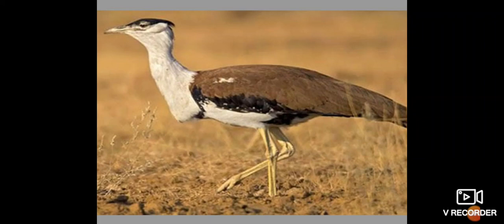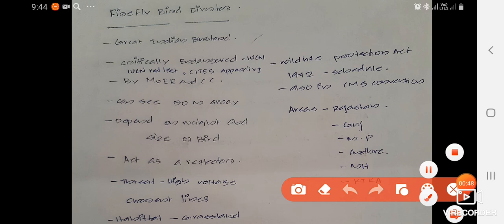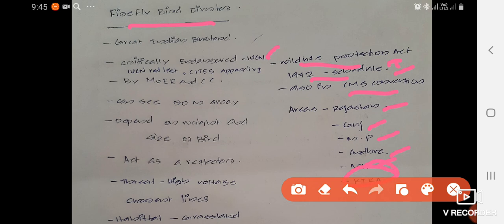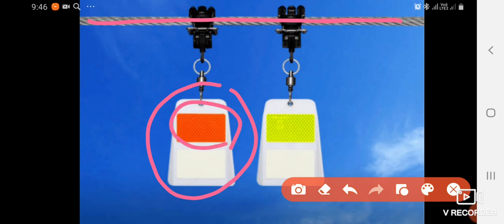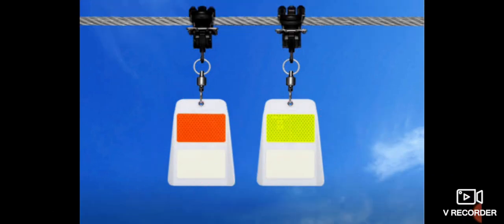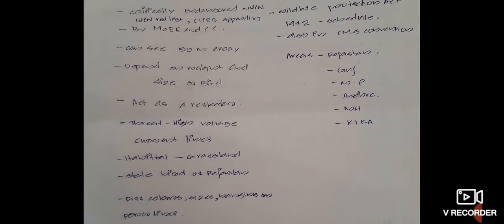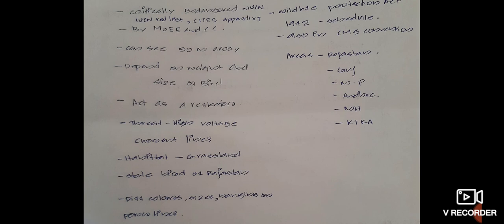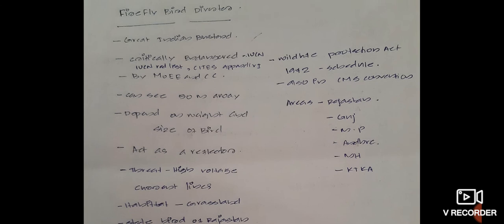CONSERVATION FOR GREAT INDIAN BUSTARD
conservation of great indian bustard
# CRITICALLY ENDANGERED SPECIES
# WILDLIFE PROTECTION ACT 1972